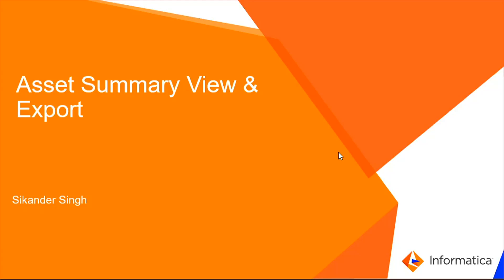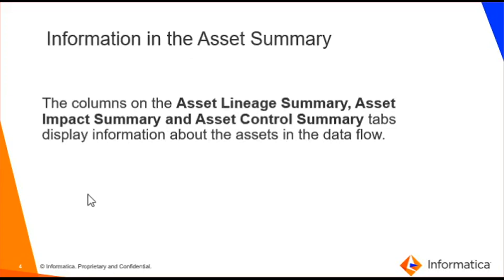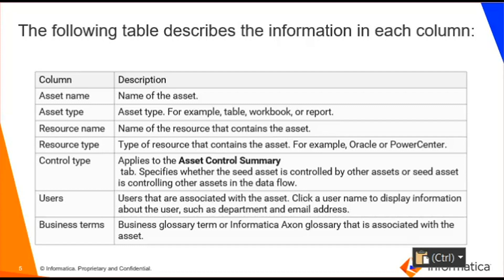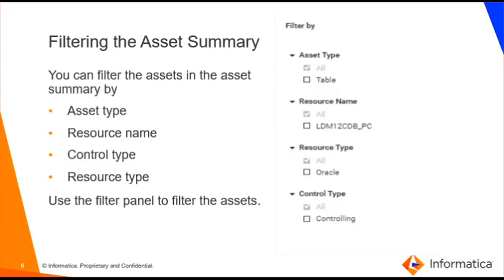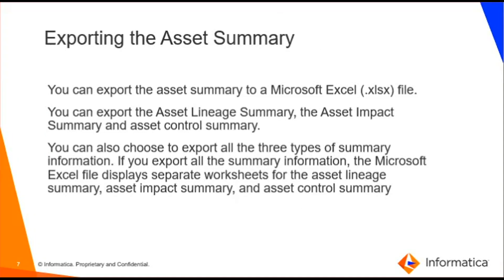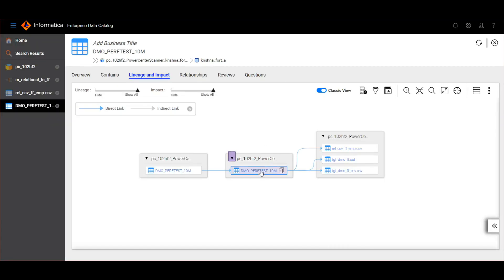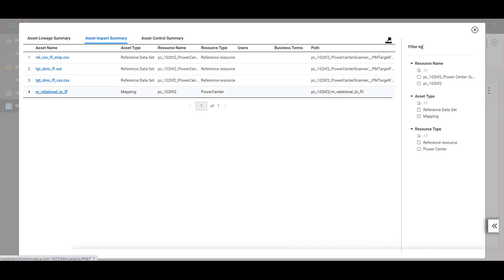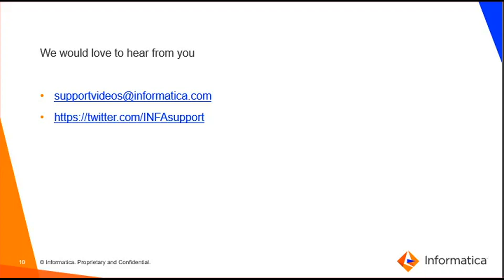Introduction to Asset Summary View and Export in EDC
This video gives an introduction to Asset Summary View and Export in EDC.

Expertise : Intermediate
User Type: Business Analyst, Data Analyst, Data Steward, Data Scientist
Category: Product Feature
Project Phase : Implement